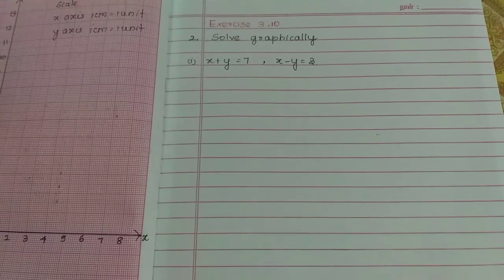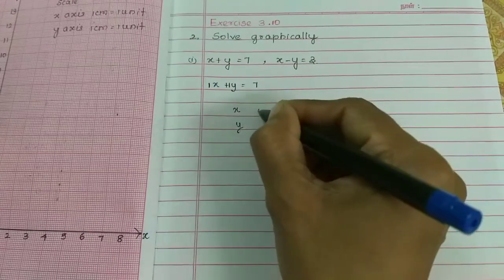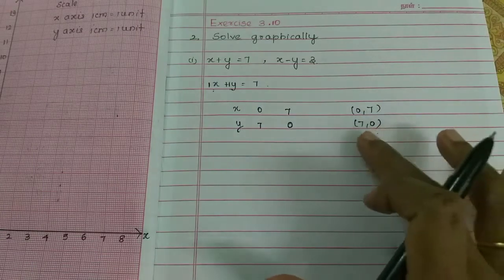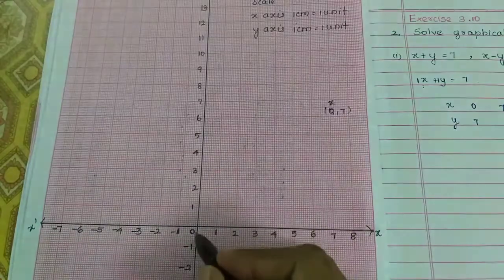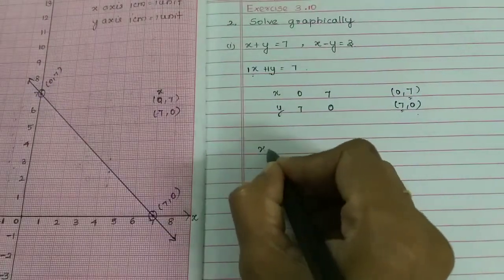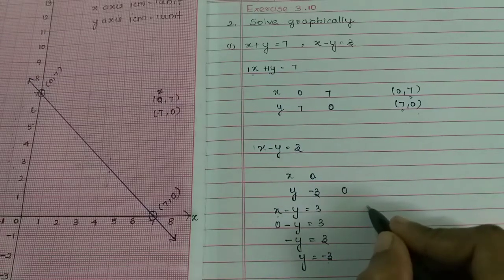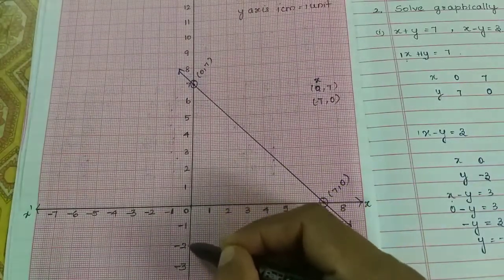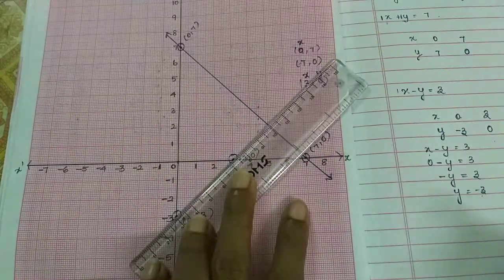Sum 2 (i) Exercise 3.10 Class 9 Graph Algebra TamilnaduSamacheer maths Nithyaganesh Maths